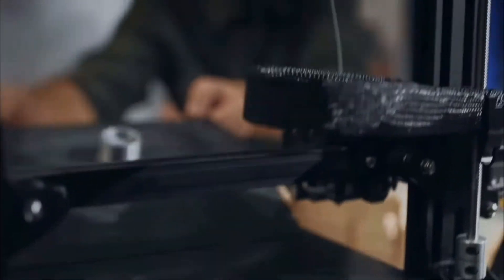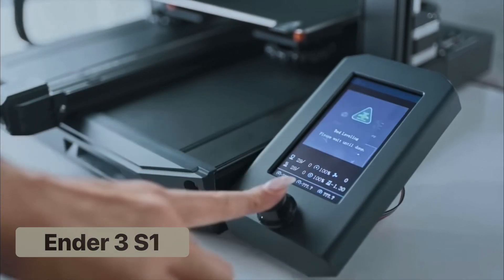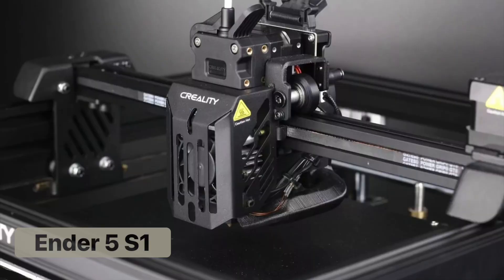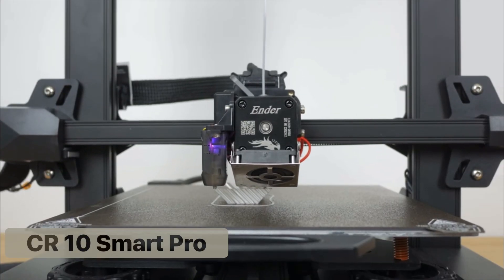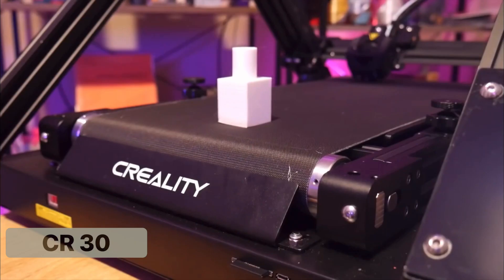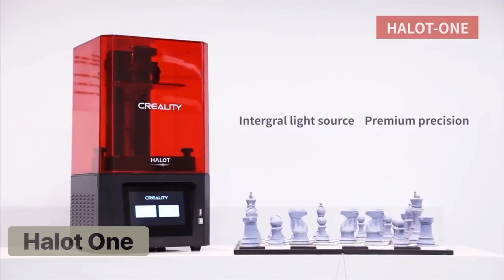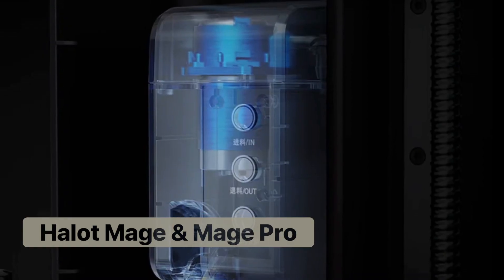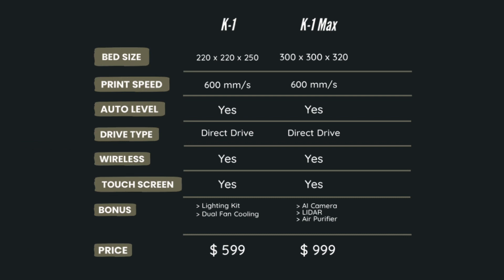2023 Creality Buyers Guide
We breakdown some of the 3D Printers Creality is offering for 2023. After the introduction of the Creality K1 Series and Halot Mage Series, we compared some of the top printers from Creality's most popular line of 3D printers to help you decide which one is right for you.

In this video we cover the following printers:
Ender Series:
Ender 3 V2 Neo ; Ender 3 V2 Max Neo ; Ender 3 S1 ; Ender 3 S1 Pro ; Ender 5
CR Series:
CR-10 Smart ; CR-10 Smart Pro ; CR-6 SE ; CR-30 ; CR-M4
HALOT Series:
HALOT-ONE ; HALOT-ONE Pro ; HALOT-ONE PLUS ; HALOT-MAGE ; HALOT-MAGE Pro
K1 Series:
K1 ; K1 Max

**Chapters**
00:00 - Intro
00:28 - Ender Series
03:10 - CR Series
06:51 - Halot Series
09:01 - K1 Series